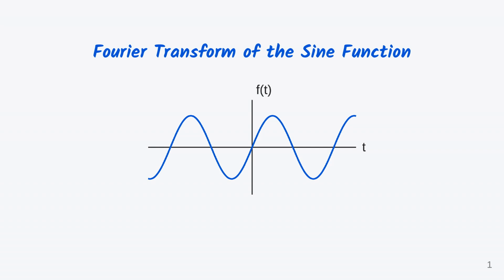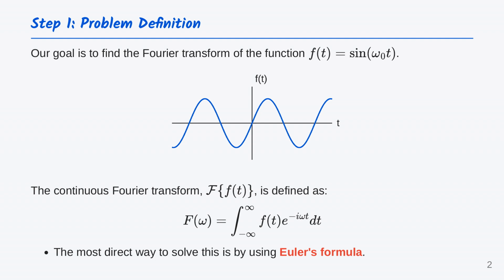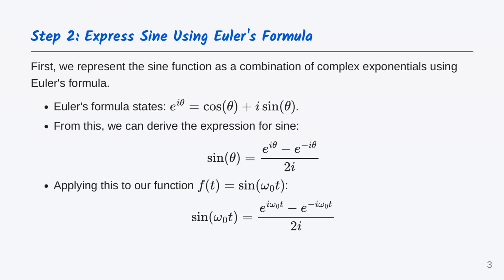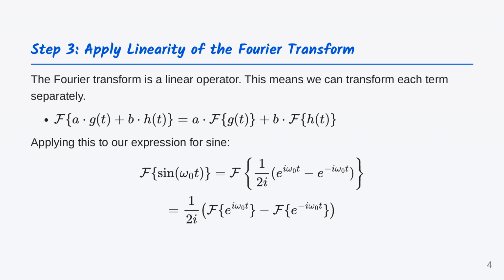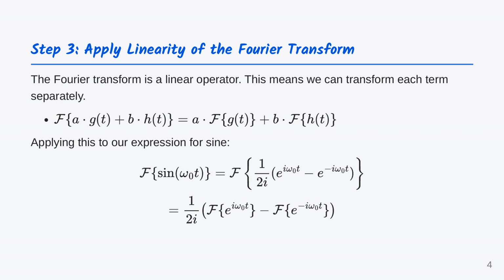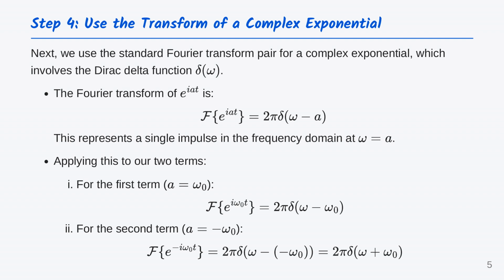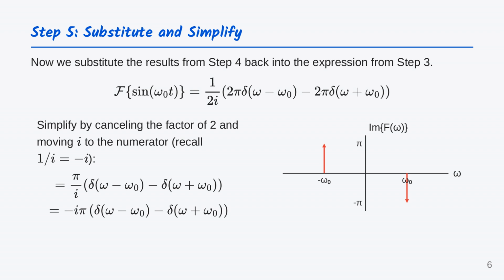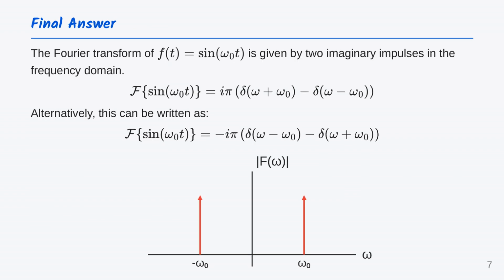Fourier Transformation of Sin function